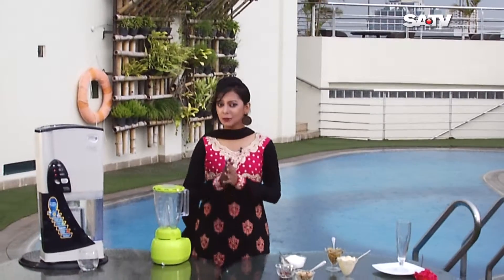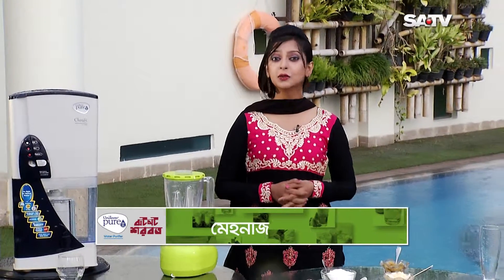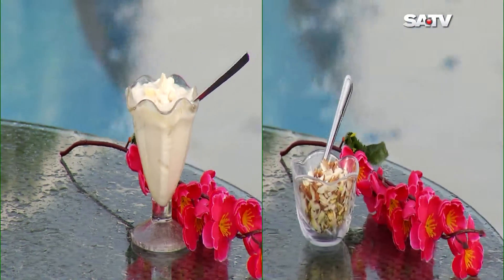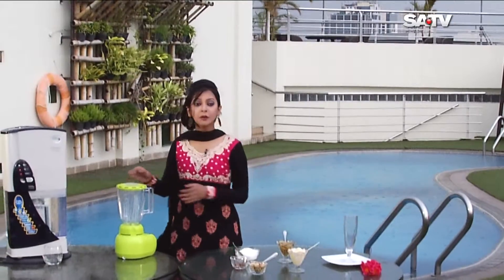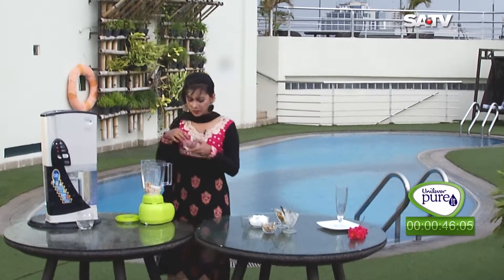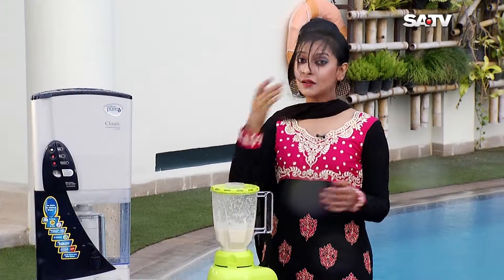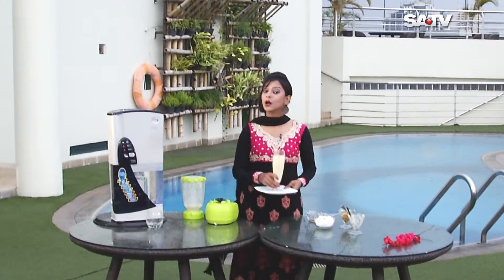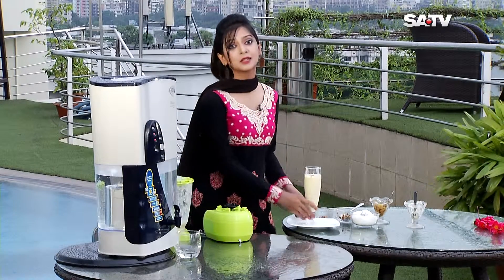EP 30 Jafran malai